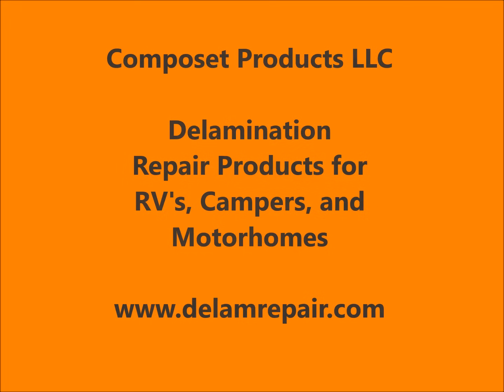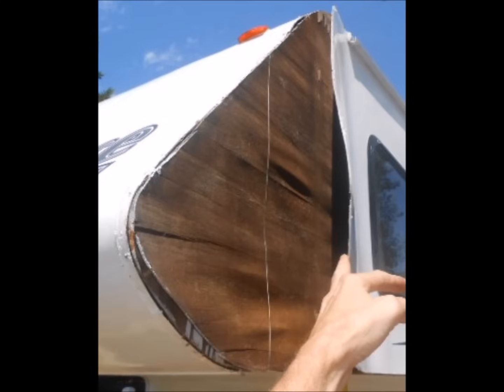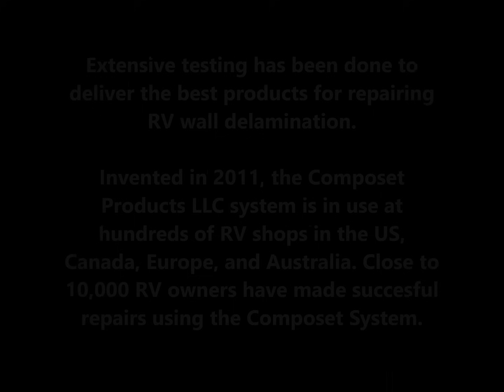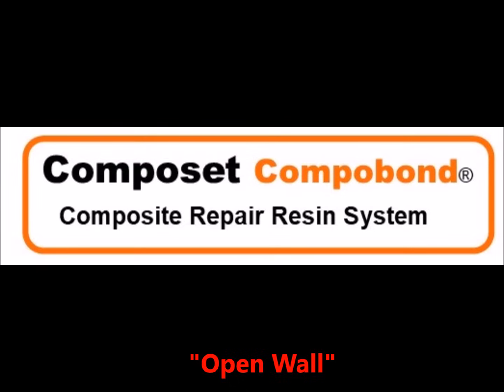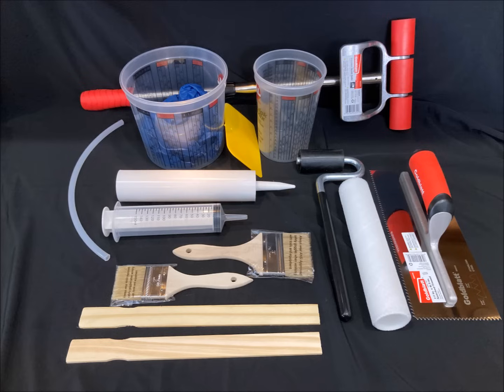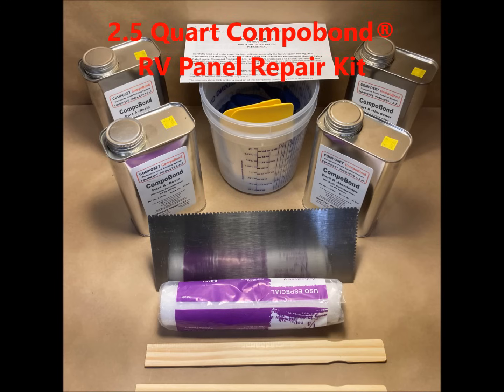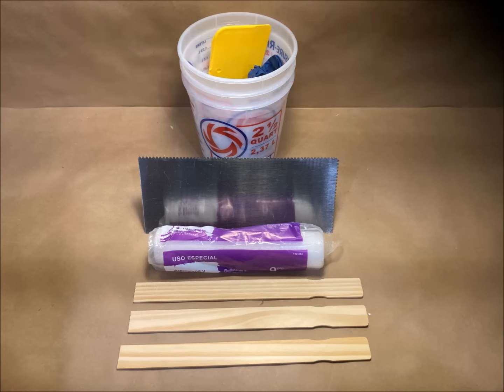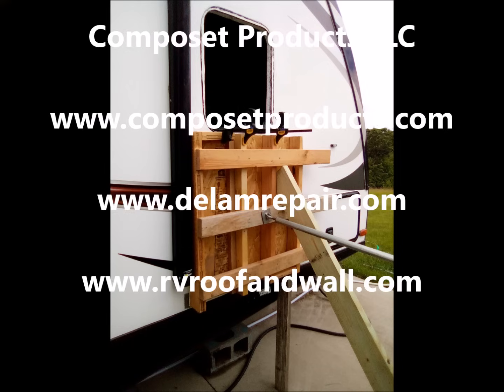RV Siding Delamination-RV Fiberglass Siding Separation & Water Damaged Plywood -Open Wall Repair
Delamination of RV, Camper, Trailer, and Motorhome walls and siding is a major problem in the industry. Water intrusion through gaps in the sealant and failed gasketing can cause the plywood backing to delaminate, which can result in the fiberglass pulling away from the wall.

While Epoxy Injection can be used in "closed walls", it is too thing for applying to a delaminated surface that is "open". An "open wall" is where you can roll back the fiberglass and delaminated plywood which gives you enough space for a brush, roller, or trowel. This is where the thicker Composet Compbond ® product works well. It is applied to the surface in a higher build up, and to fill voids up to 1/8".

The Composet Compobond® epoxy is also useful when building new RV walls, floors, and roofs. Do It Yourself fabricators have been using Compobond® to build teardrop campers, and home built trailers.

Water damage on RV's, truck campers, slide in camper, 5th Wheels, toy haulers, camping trailers, and motorhomes is a major problem that owners have to deal with. If any moisture gets into the wall through cracks, old caulk, leaking seals, or roof damage the plywood in the wall can come apart and cause the fiberglass siding to buckle, bubble, delaminate, and eventually fall off when driving.